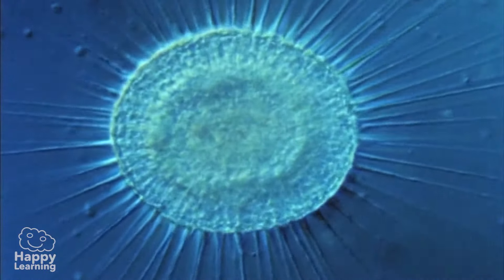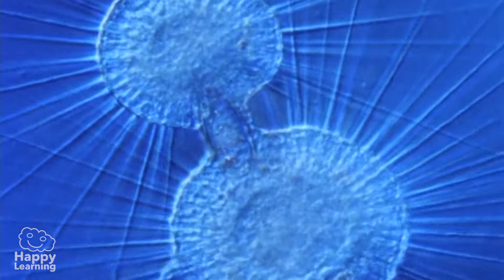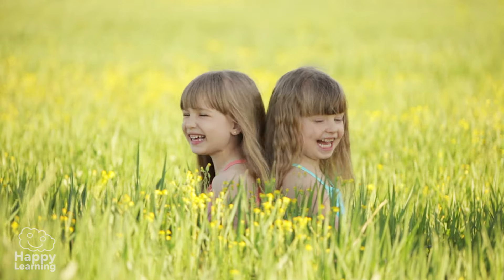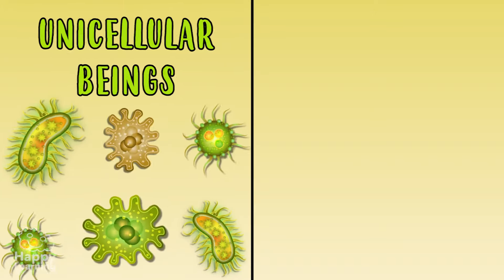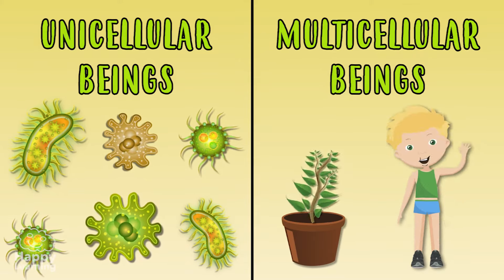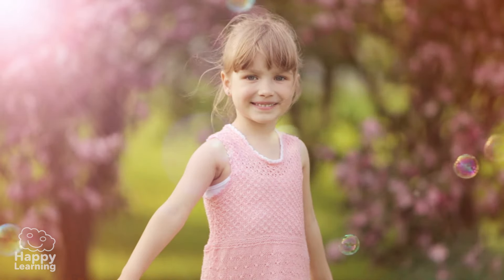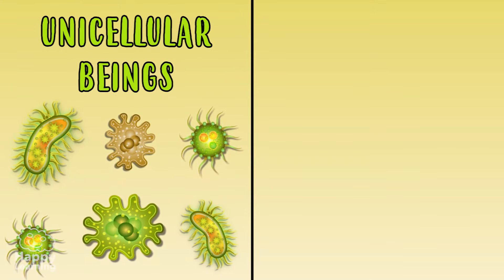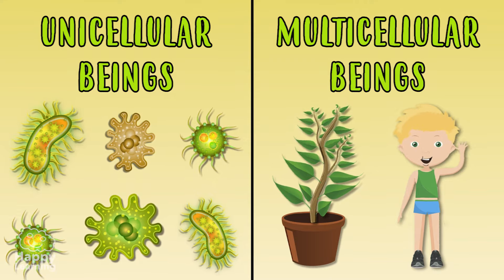Unicellular and Multicellular beings 🧬🧫 | Educational Videos For Kids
What are you waiting for? We all know, that all living things are made up of cells, but many of them are form of a single cell. Living things who made up of more than one cell, are called multicellular beings.

Hello Happy Friends! Welcome to a New Happy Learning Video. Today, we’re going to get to know unicellular and multicellular living organisms.

We all know, that all living things are made up of cells, but many of them are form of a single cell. They are called micro or unicellular organisms. Although they are very simple organisms, they live an independent life, meaning they perform all vital functions by themselves. Do you remember what these functions are? Well done! Nutrition, Relationship, and reproduction.

Some Examples of unicellular beings are bacteria and protozoans.

Some of these organisms are able to make their own food but most of them feed on other living beings.

They are so small they can only bee seen through a microscope, that’s why we also call them microbes or microorganisms. The truth is that they are a little bad for us humans because they cause diseases, but others are very beneficial, like ones which turn milk into yogurt o cheese. Hmmmm so yummy!

Living things who made up of more than one cell, are called multicellular beings. Like plants, or animals. All cells in these organisms are alive. They feed on substances they take to the membrane and they reproduce, by increasing in size and dividing into two. Also, lots of them can move.

Cells are very diverse and they join in biological tissues depending on their shape and function. Two examples of biological tissues are the epithelial tissue, our skin, and muscular tissues, our muscles. These organs, likewise,  form groups like the respiratory or digestive system.

Well friends, now you know about unicellular and multicellular beings. Easy Peasy!